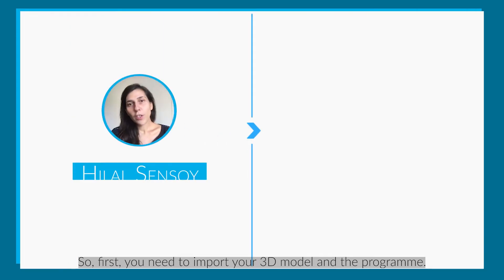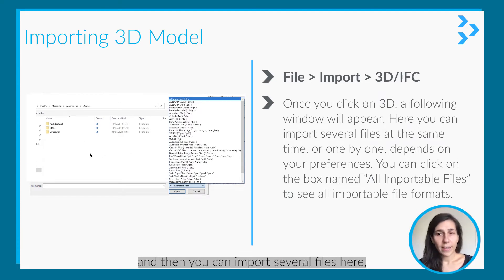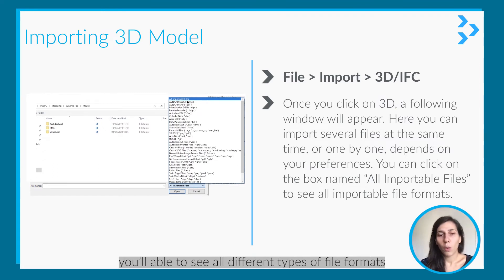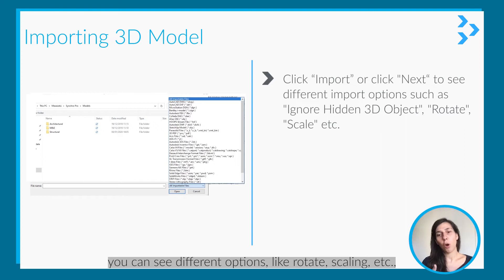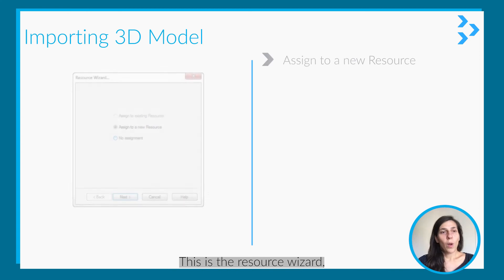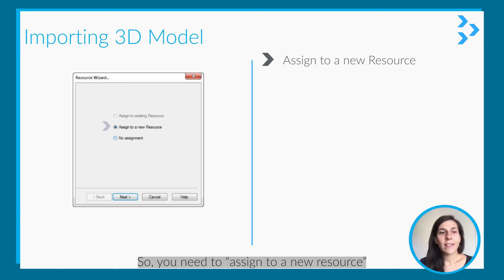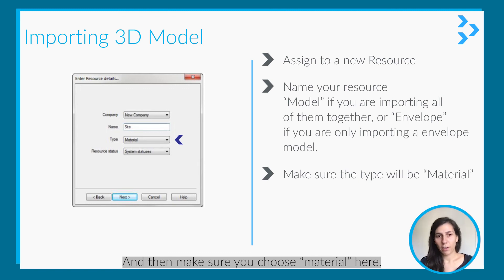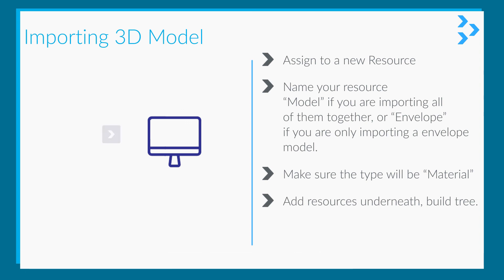How to import your 3D model to Synchro Pro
We've covered the benefits of communicating your programme with 4D in part I of our "4D Planning with Synchro Pro" series.

After agreeing with the project team on the purpose of the 4D and ensuring you have the necessary inputs, let's start with the first step of creating your sequence: importing your 3D model.